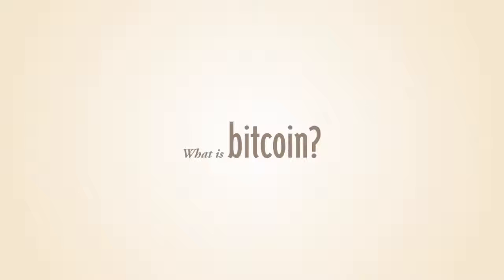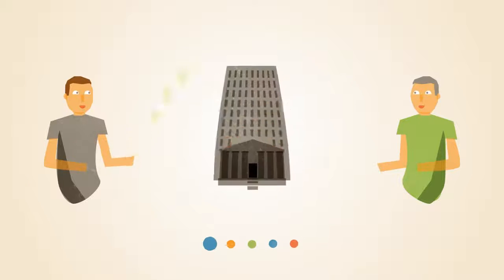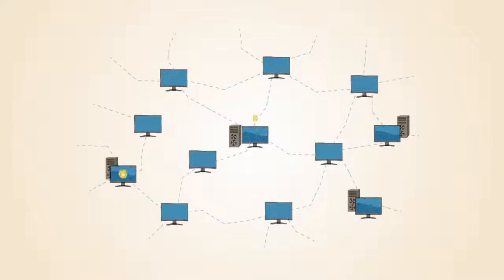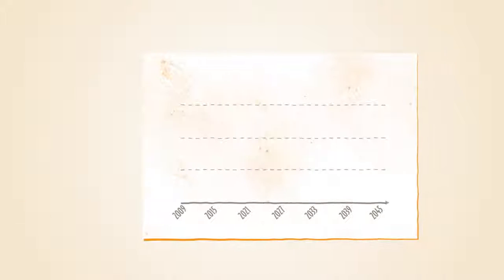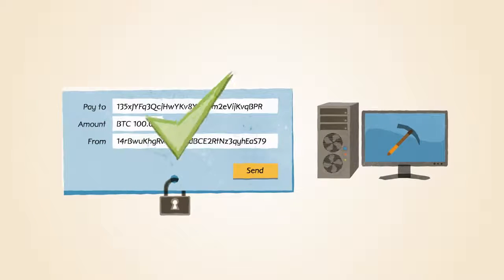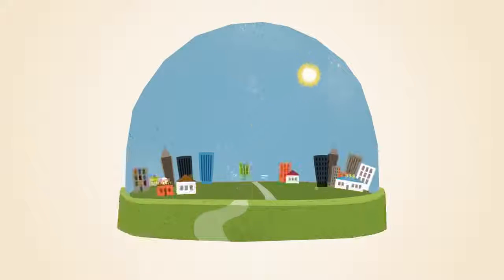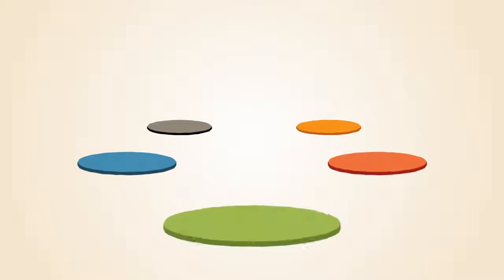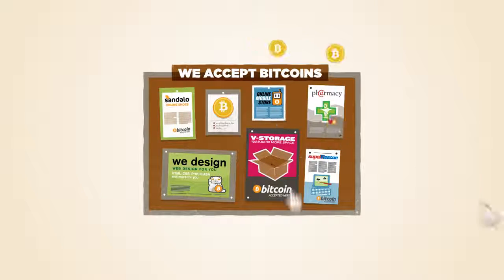What is a Bitcoin and how Crypto Currencies works